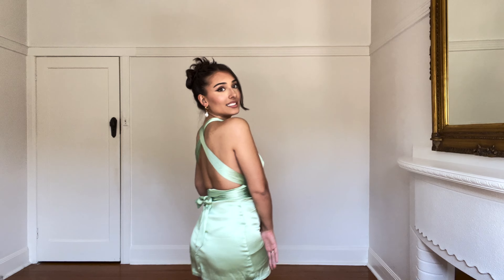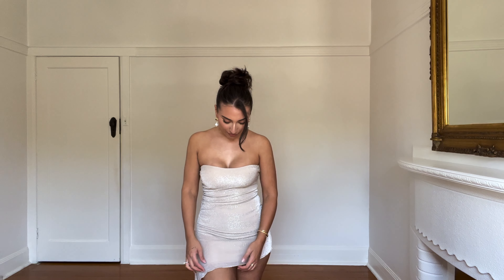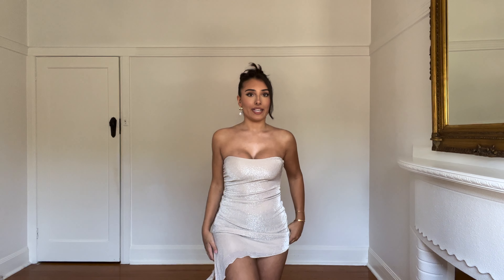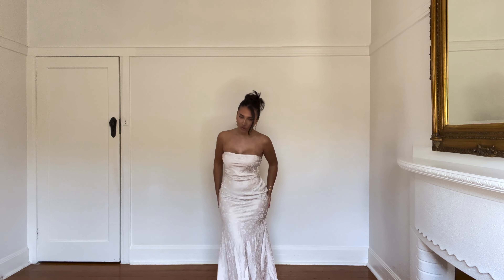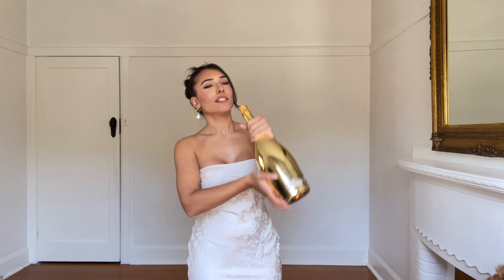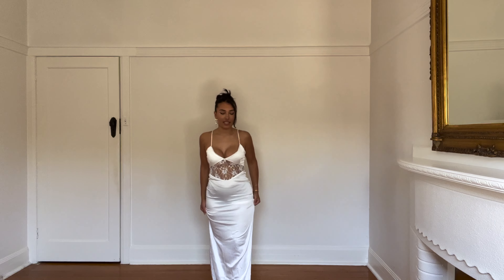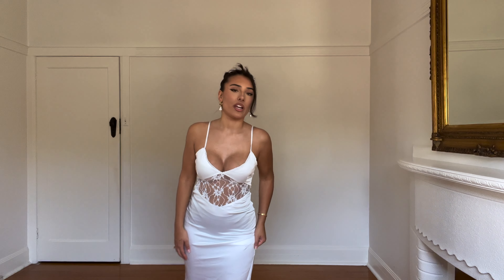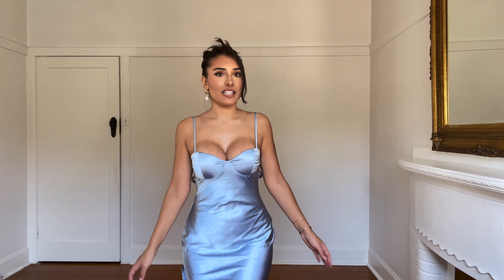The most FLATTERING must have outfits *Princess Polly Haul*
Products mentioned 🤍